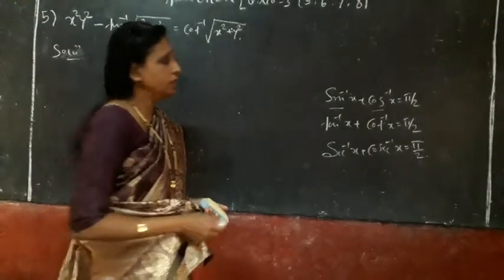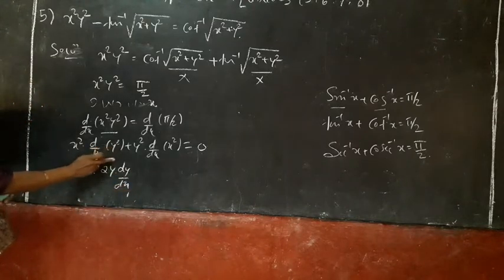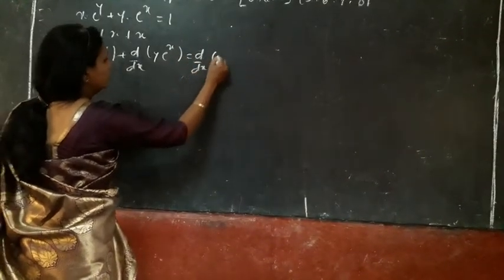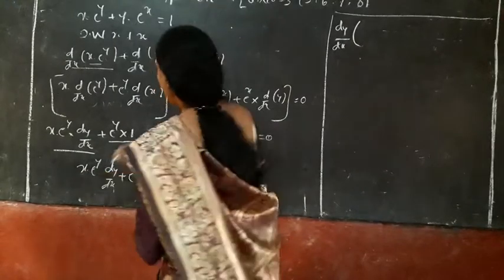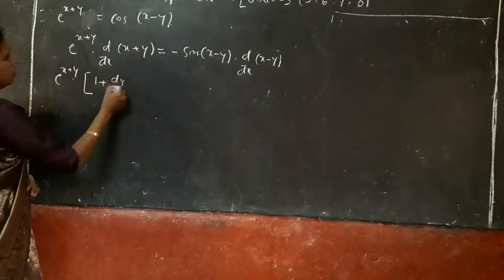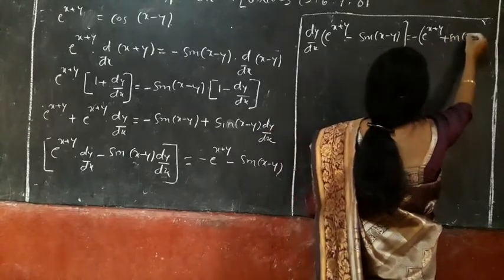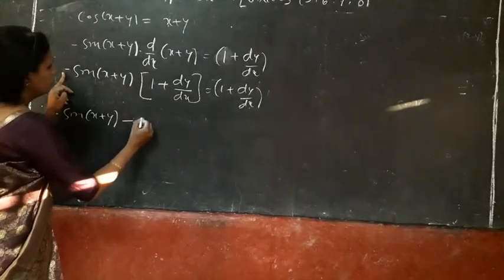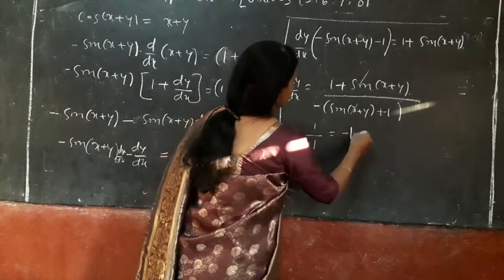MH Board 12th Maths Differentiation of Implicit Functions Exercise 1.3 Q.3 5,6,7,8